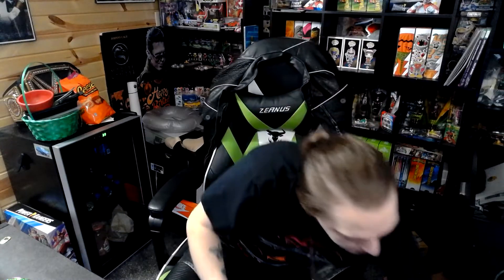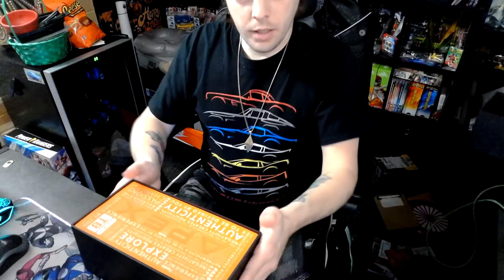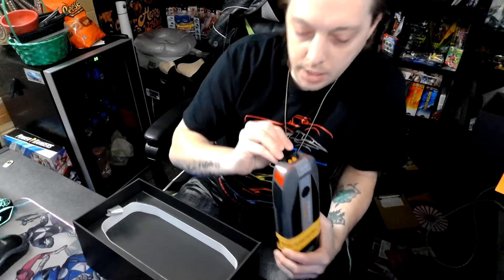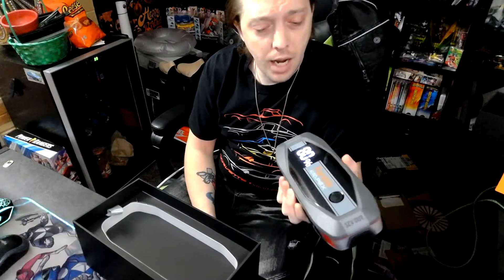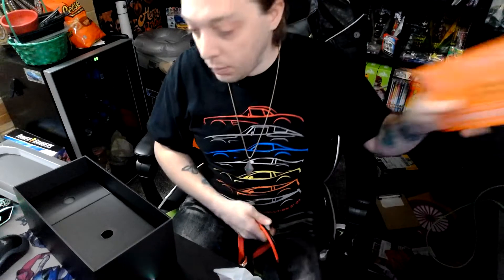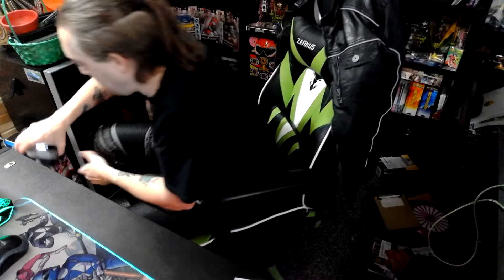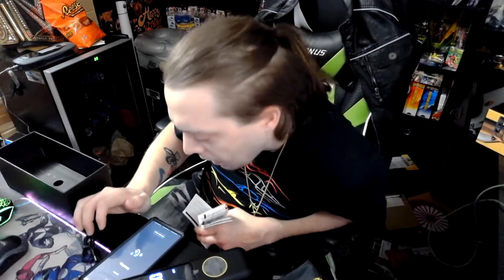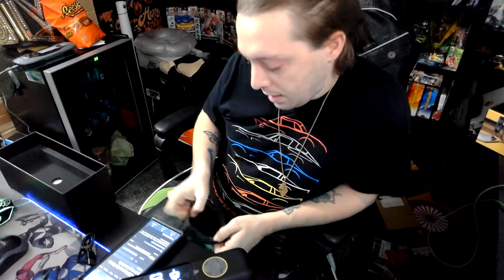Unboxing - FANTTIK T8 APEX Jump Starter and Fanttik X8 APEX Tire Inflator Portable Air Compressor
FANTTIK T8 APEX Jump Starter and X8 APEX Tire Inflator Portable Air Compressor

SUPER FAST INFLATION: The powerful X8 APEX tire inflator has a built-in high-performance chip that can quickly inflate tires. It takes only 20s to pump up one road bike tire, 5 minutes for one 185/65 R15 car tire. The air pipe structure and good heat dissipation system make it possible for this inflator to pump continuously without overheating, saving your waiting time.

POWERFUL PERFORMANCE: 3*2600mAh large capacity Li-ion battery can support inflating 4 car tires or 13 bicycle tires or 80 basketballs. The large LCD dual display shows both real-time pressure value and preset value, convenient to read and observe the tire pressure status.

4+N SMART MODES: 4 types of preset inflation modes (bicycles, motorcycles, cars, and balls) are convenient for beginners to choose. You can also manually set pressure value according to the inflation object. The operation is simple, easy to use and quick to get started.

APEX FOR FURIOUS: Sport car outlook design with super jump-starting power for powerful engines starts. 2000-amp peak current allows jumping start up to 8.5L Gas / 6.0L Diesel vehicles. It can achieve 50 times jump-start with 20000 mAh battery capacity when fully charged.

65W TWO-WAY CHARGING: You can enjoy 6X faster charge for your laptops, phones, and other devices with 65W high-speed output. Completely input recharges in 1.5 hours, or 10 minutes go from 0% to 20% of charge your jump starter. Over 20% of power can already start your cars.